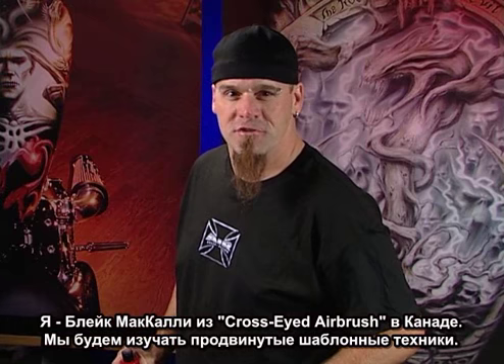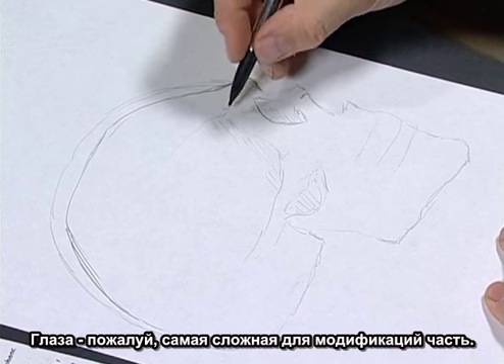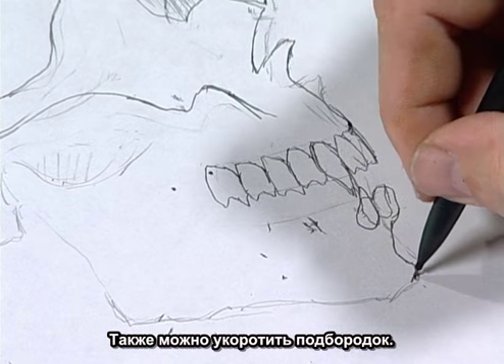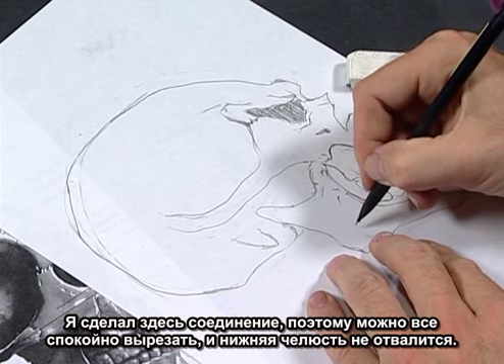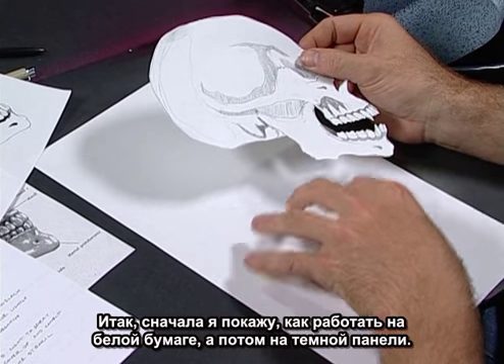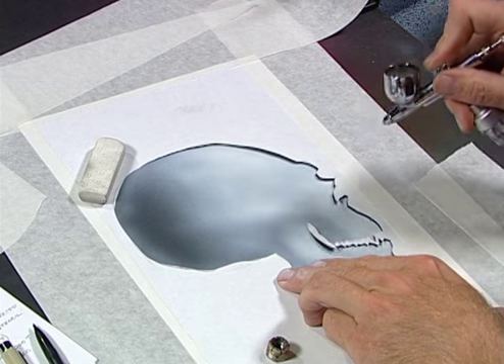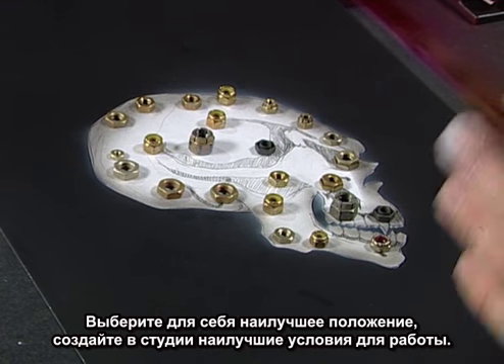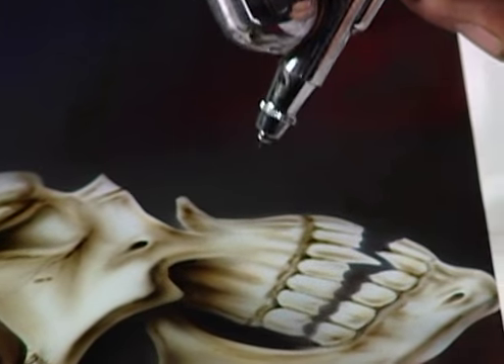Советы по аэрографии